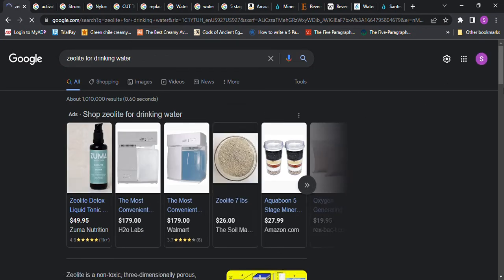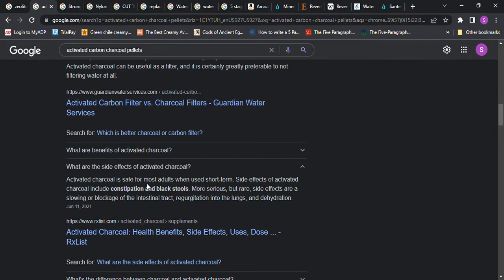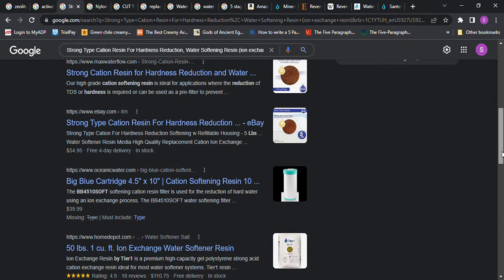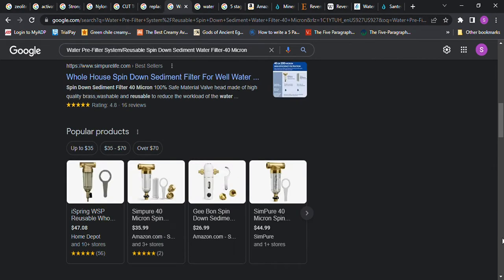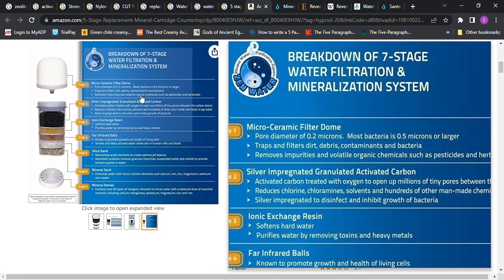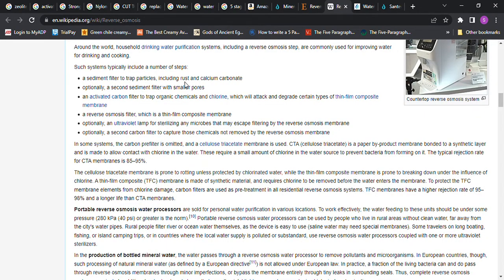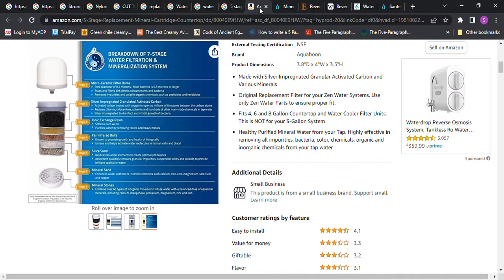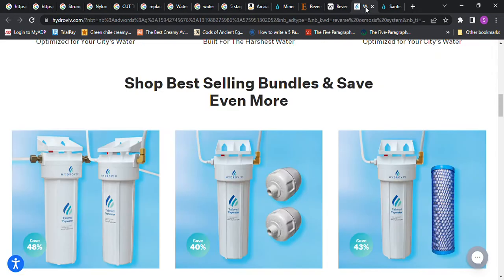Introduction to How to Make Create DIY Homemade Water Filters Filtration System